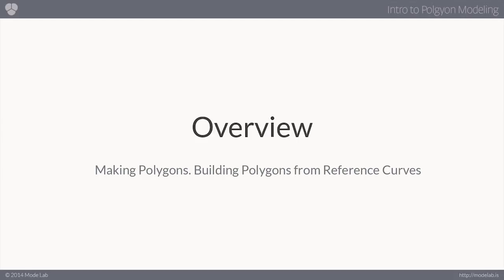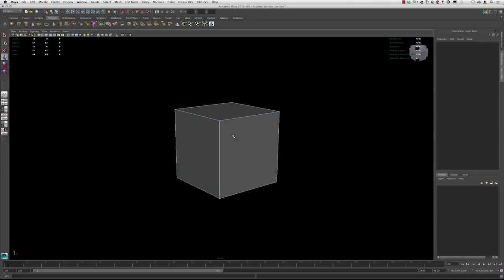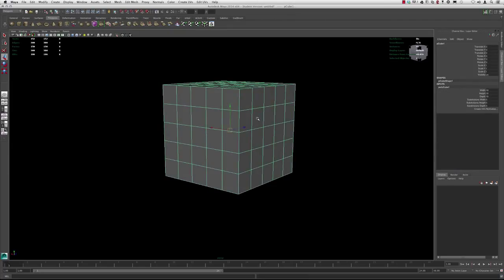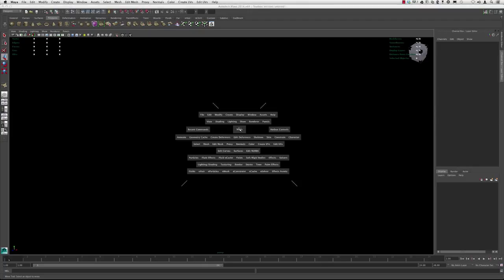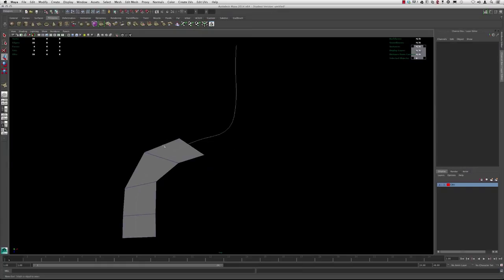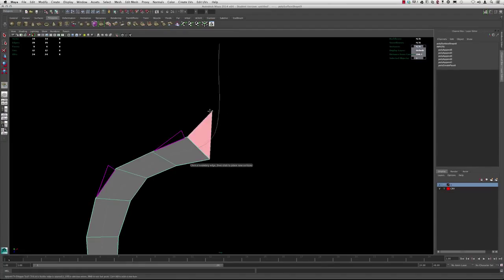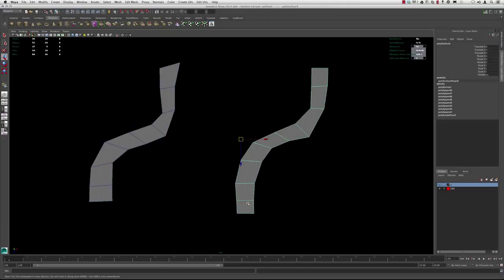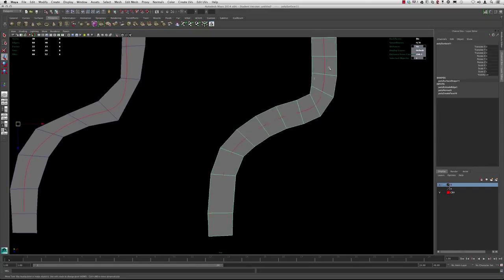Polygon Modeling in Maya 02 | Overview